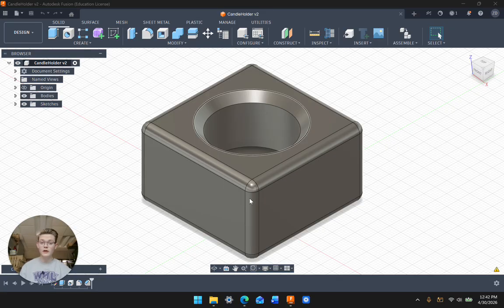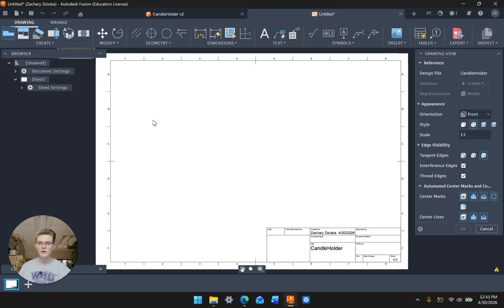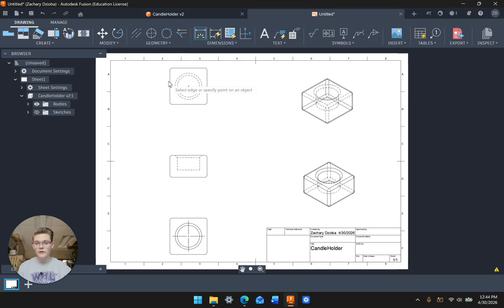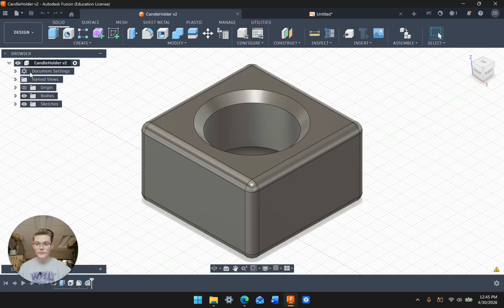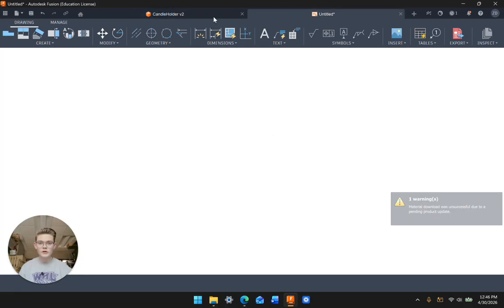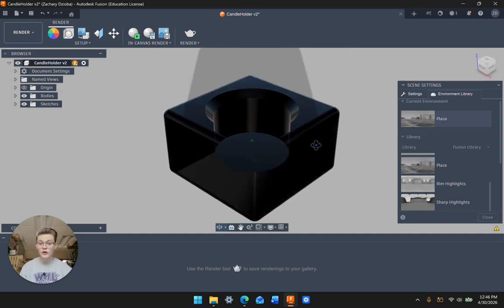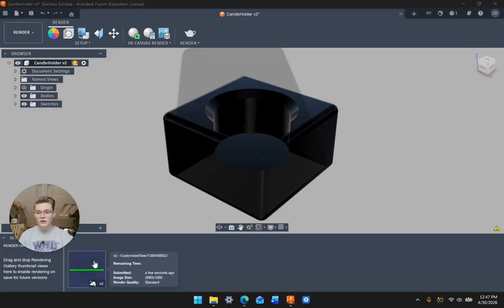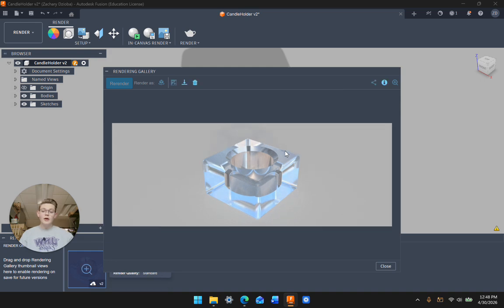Fusion Basics Episode 13 - Technical Drawings and Renderings